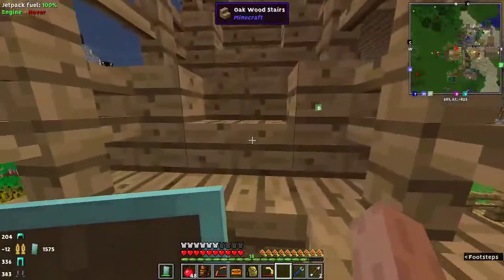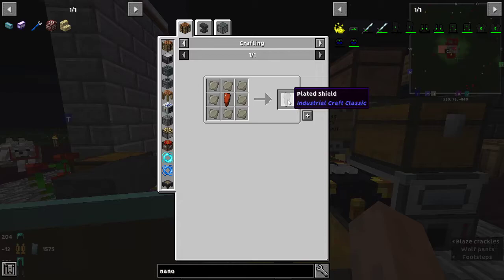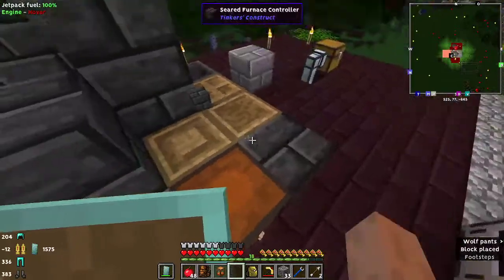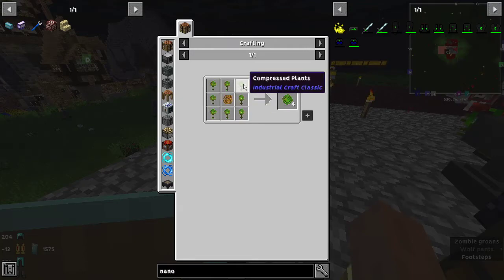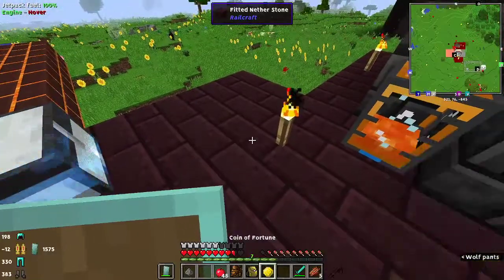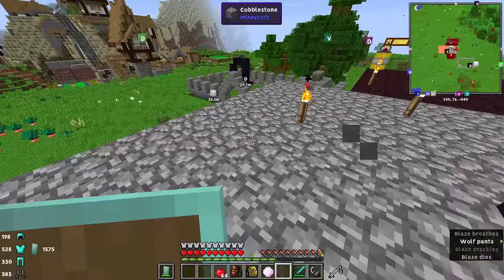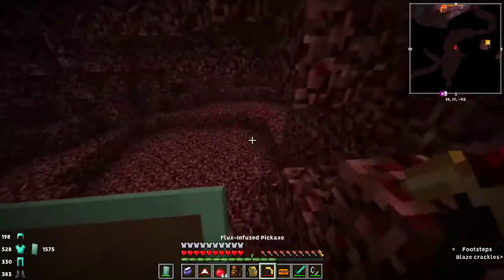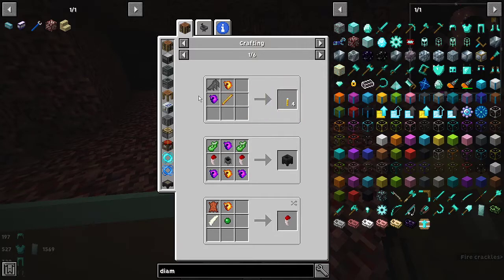New Armor! New Portal! #5 | Tekxit 3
today we seek out some new armour and build ourselves a new nether portal.